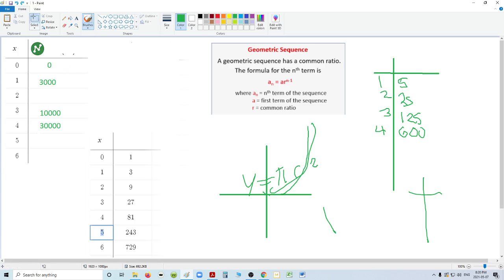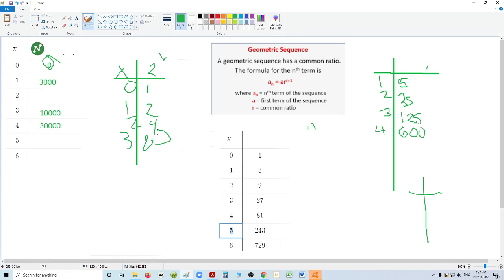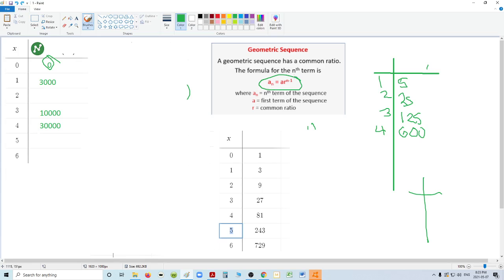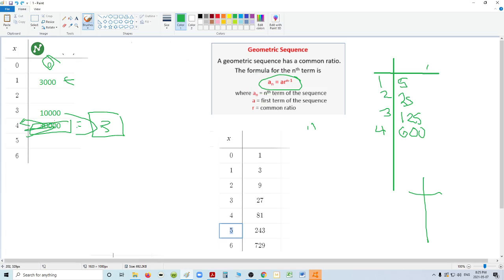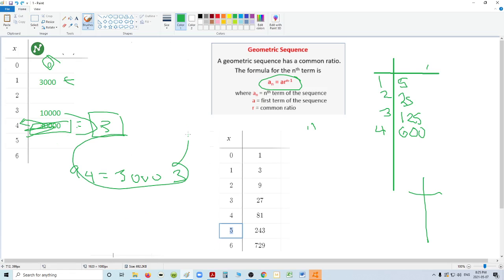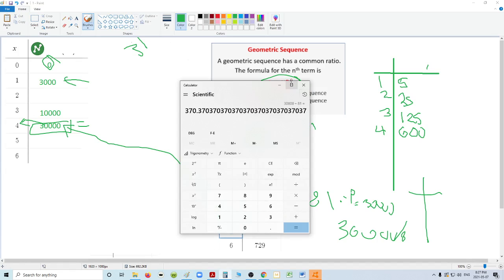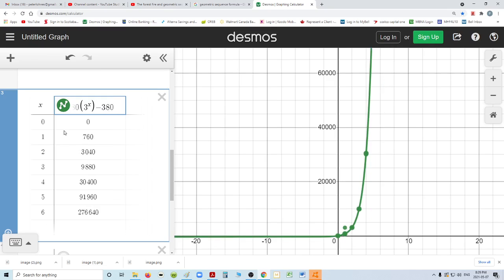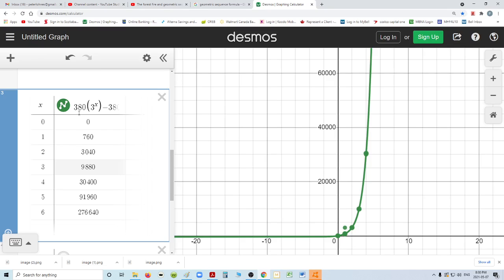A better graph